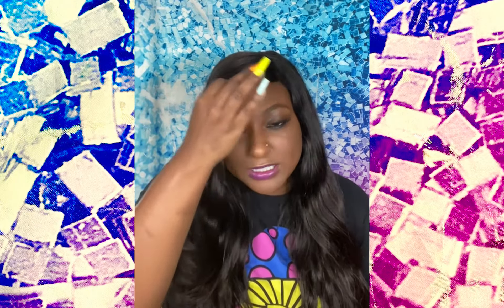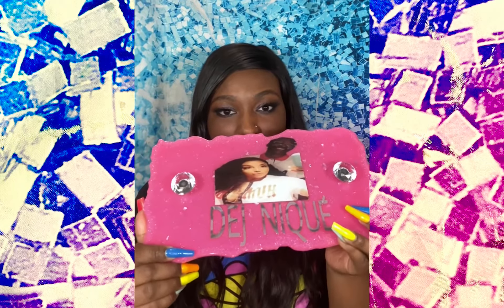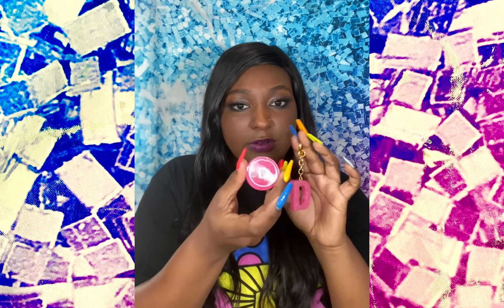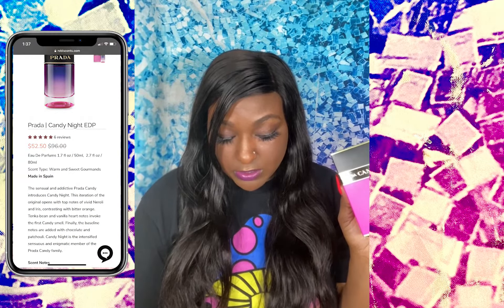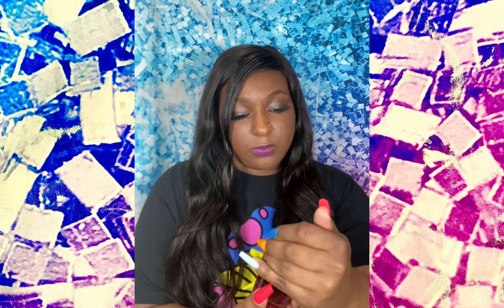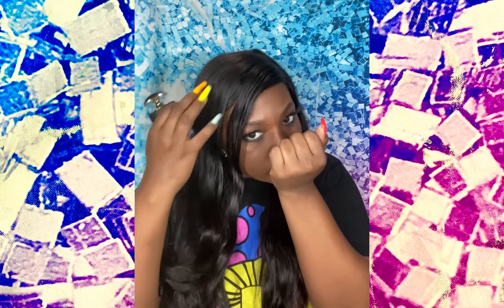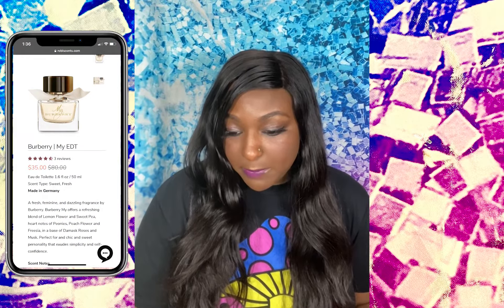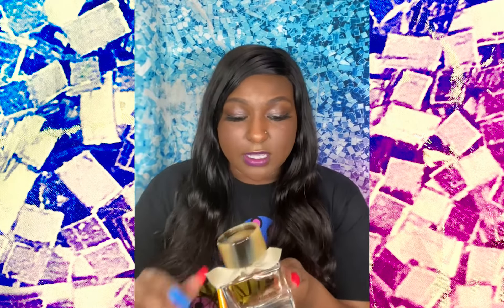SUMMERTIME PURFUME HAUL//NAME BRANDS FOR A DISCOUNT? $35.00?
Hey, my Breeze's I'm back again with another video. What better way to start the summer off than with a perfume haul? Smell like a baddie but on a budget baby.

Products mentioned are from